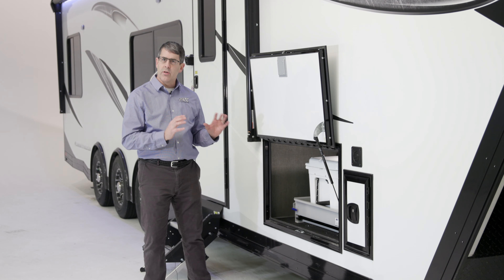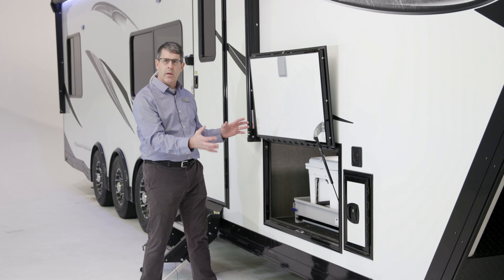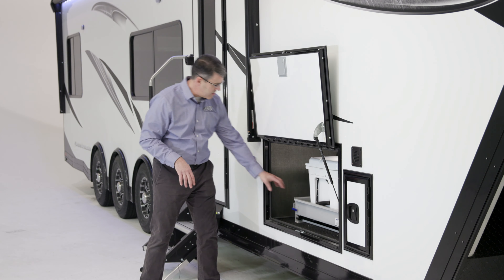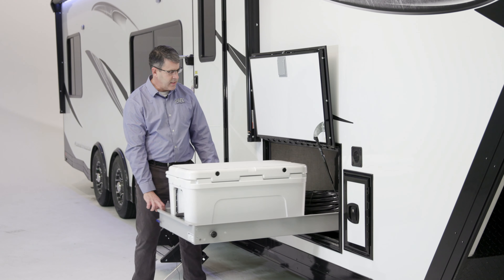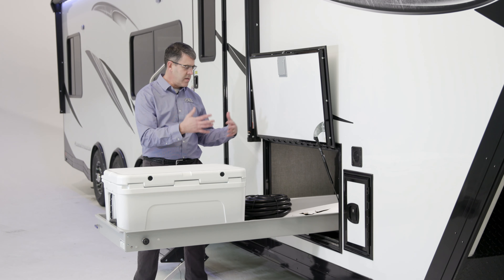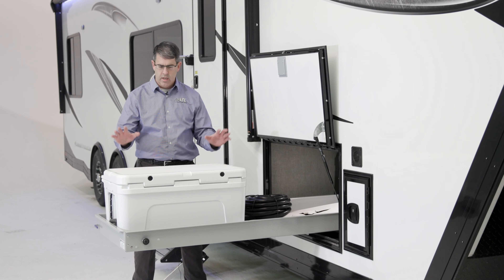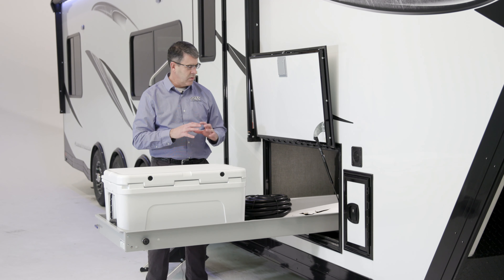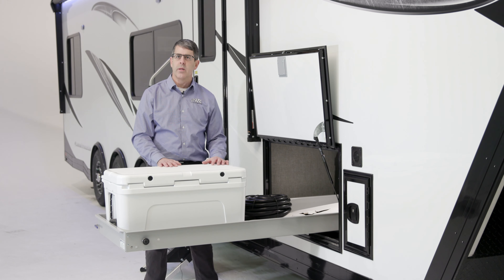ATC Toy Hauler Features Tutorial: Sliding Tray